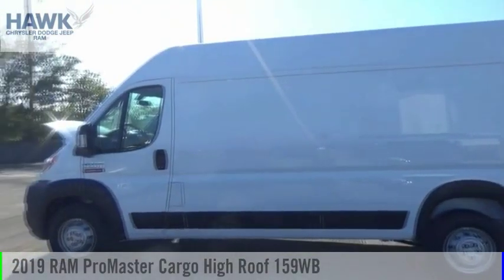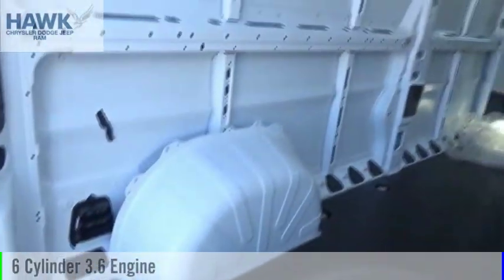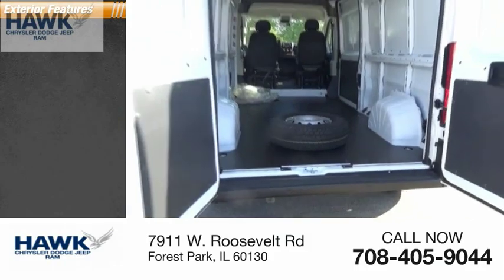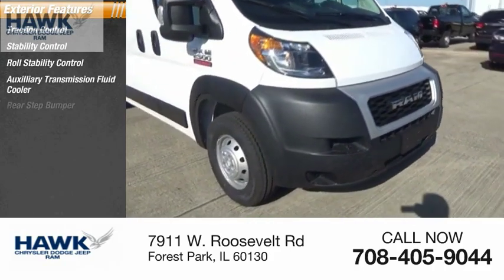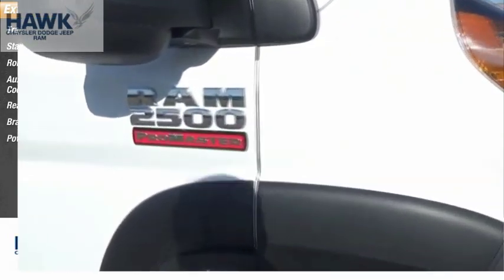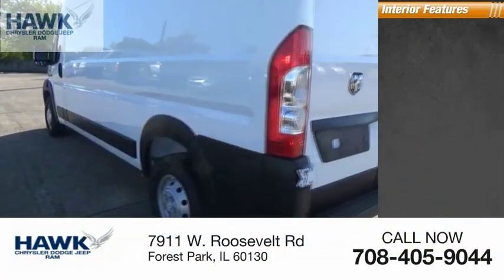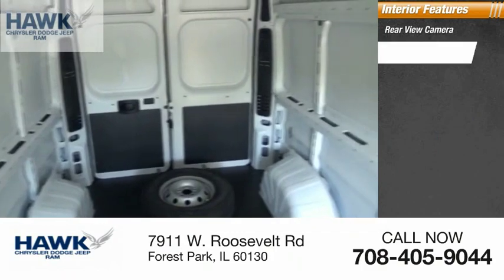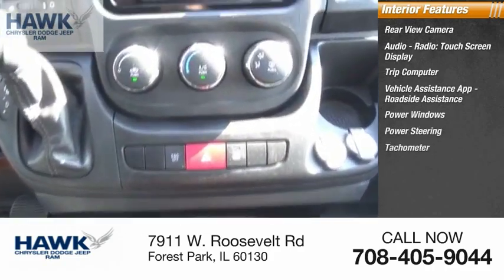2019 RAM ProMaster Cargo Forest Park IL 191439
2019 RAM ProMaster Cargo High Roof 159WB

7911 W. Roosevelt Rd

bVehicle Details/bbrbEquipment/bbrAnti-lock brakes are standard on this 3/4 ton van. Icebox AC keeps the ProMaster 2500 cool all summer long. The high efficiency automatic transmission shifts smoothly and allows you to relax while driving. See whats behind you with the back up camera on this unit. The Electronic Stability Control will keep you on your intended path. This 2019 Ram ProMaster 2500 has a 3.6 liter V6 Cylinder Engine high output engine. Front wheel drive on it gives you better traction and better fuel economy. This model is equipped with a gasoline engine. This model features a hands-free Bluetooth phone system. The ProMaster 2500 has heated side mirrors to keep your vision clear in winter weather. With the adjustable lumbar support in this 2019 Ram ProMaster 2500 your back will love you. The ProMaster 2500 has convenient power windows. This 3/4 ton van has satellite radio capabilities. This vehicle has an adjustable telescoping wheel that allows you to achieve a perfect fit for your driving comfort. Keep yourself cool in the summer with the premium quality tinted windows. It is equipped with a heavy duty towing package. The traction control system on it instantly senses tire slippage and executes minute power adjustments to maintain traction at all speeds.  The vehicle has a trip computer for clocking your road adventures. This unit embodies class and sophistication with its refined white exterior.brbrbPackages/bbrEquipment listed is based on original vehicle build. Please confirm the accuracy of the included equipment by calling the dealer prior to purchase.